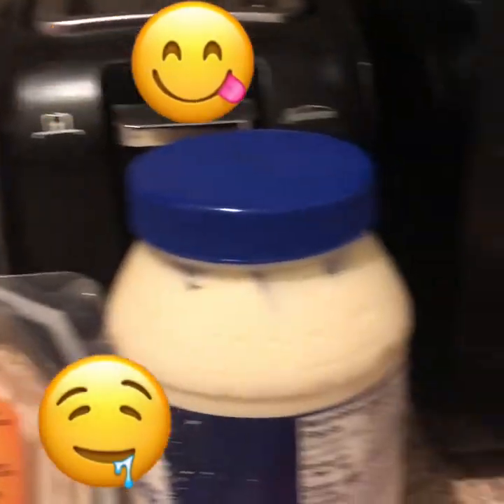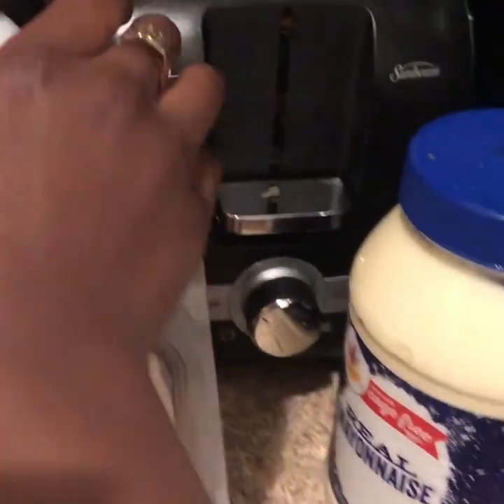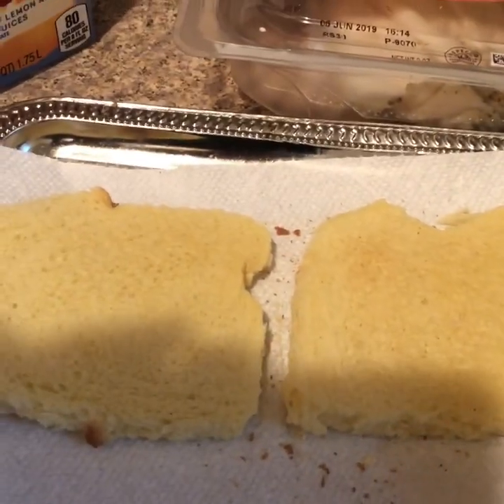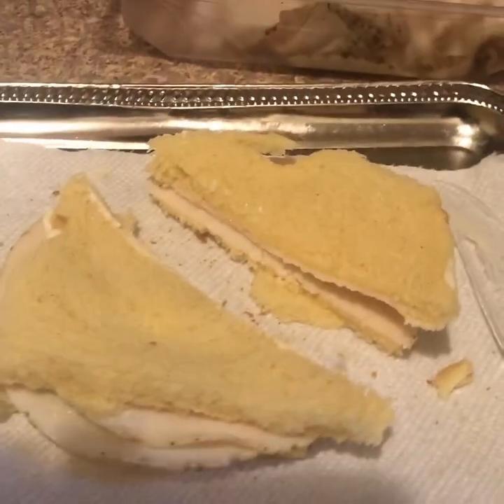A day of my life in school/ after school (keeping it cute )